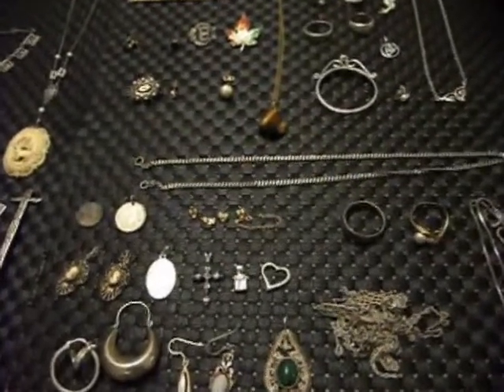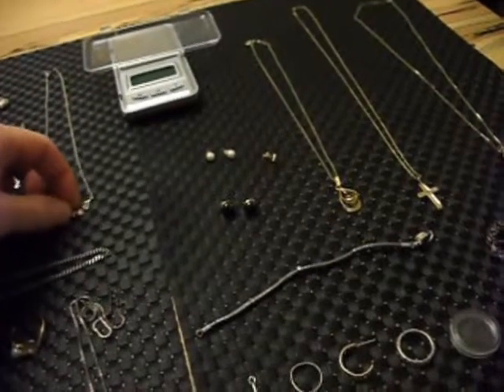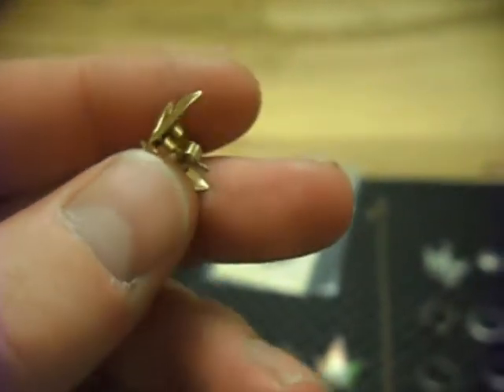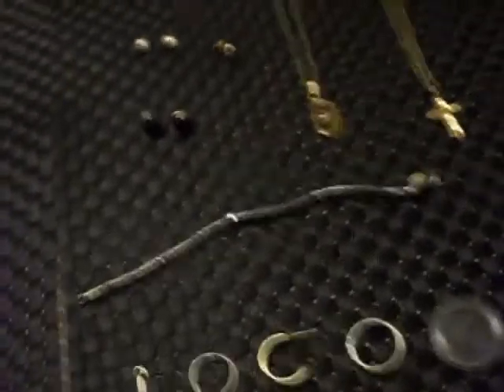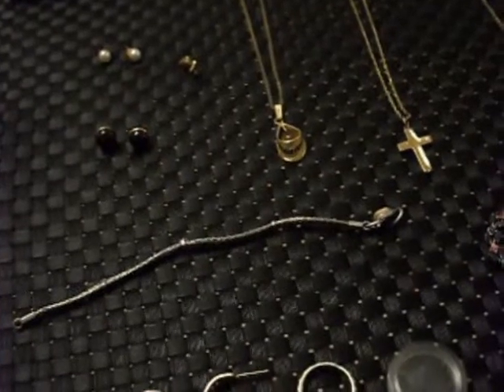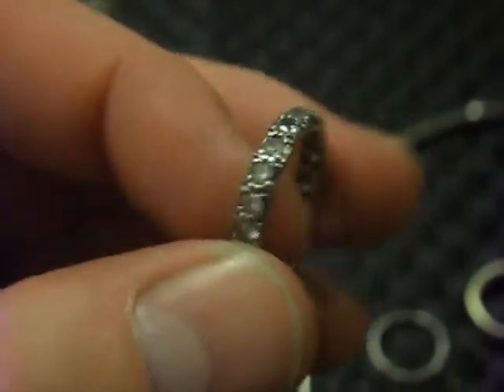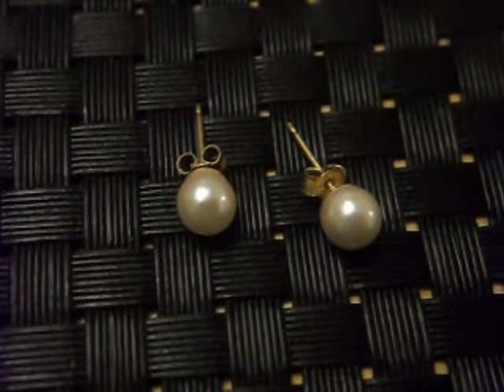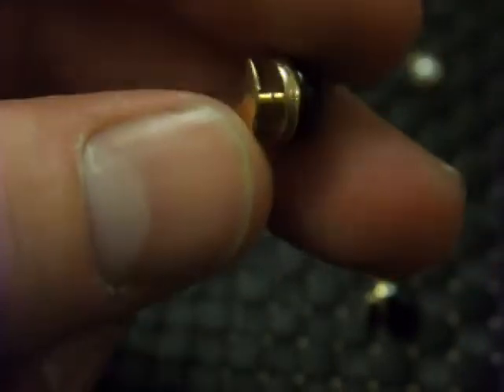Very large antique haul part 3 Day 2, hidden 18ct gold necklace and cross